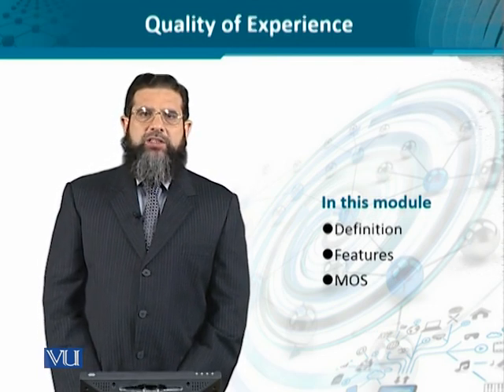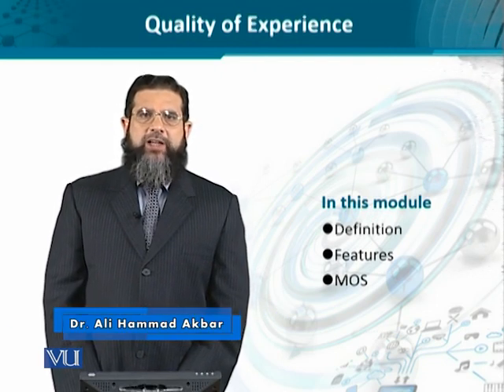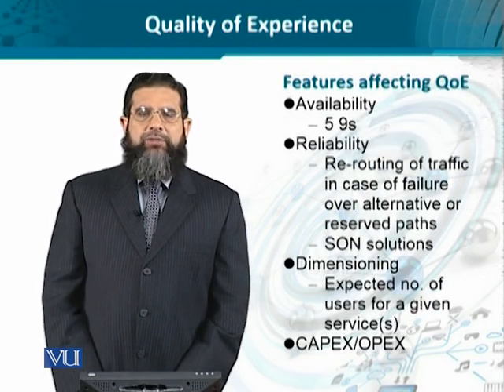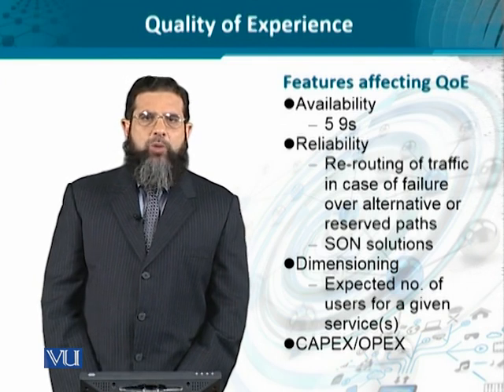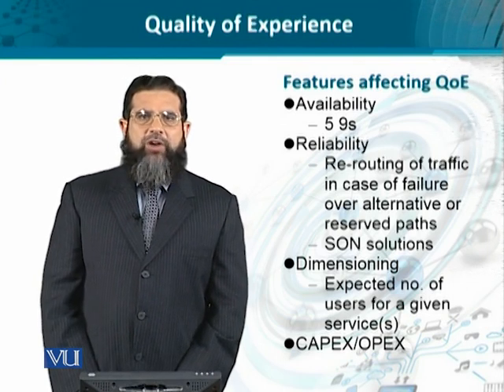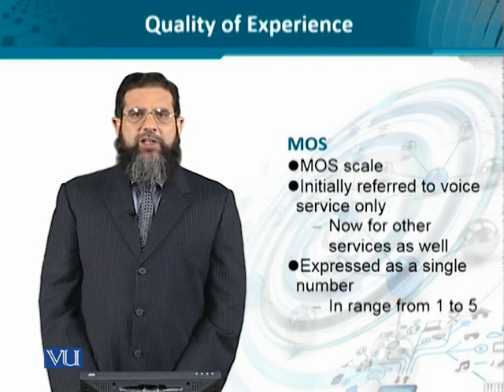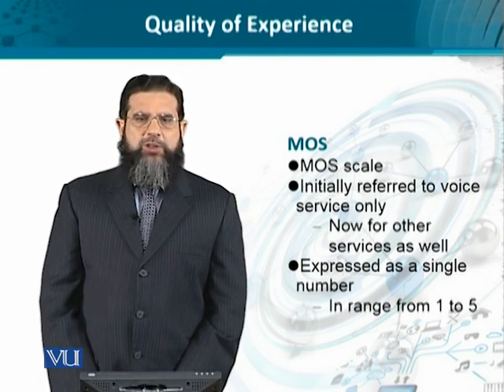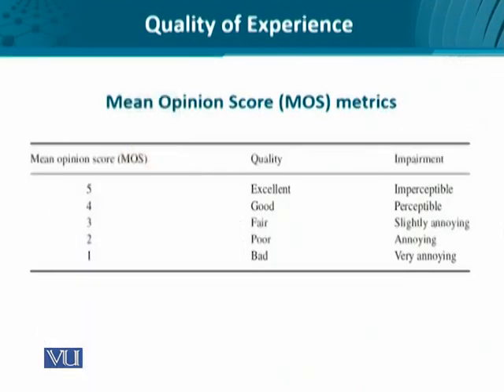Data Visualization | CS642_Topic166